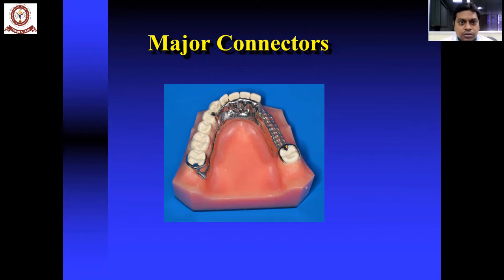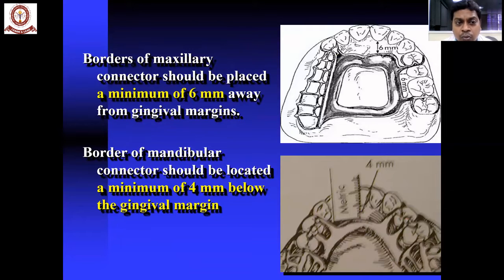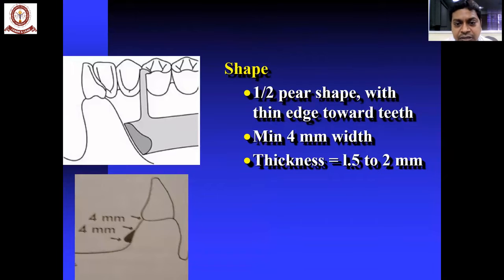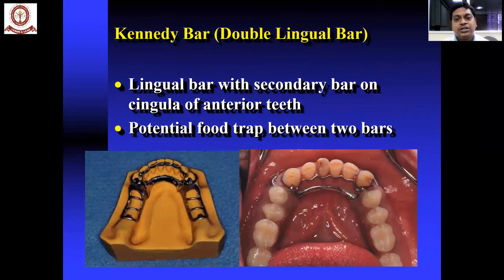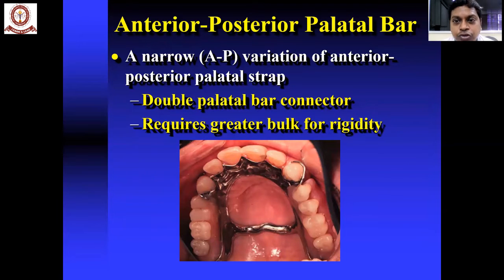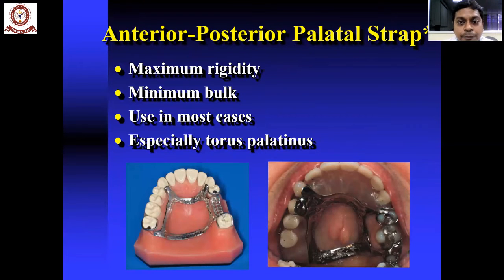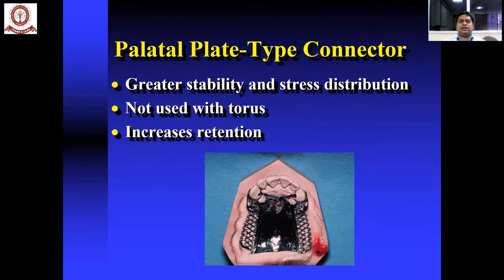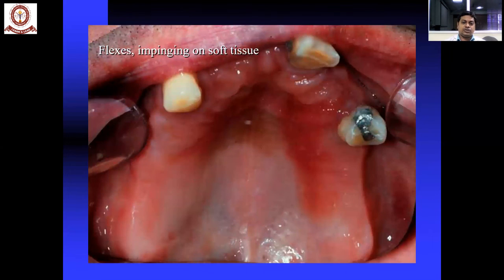Major Connectors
Prosthodontics Crown And Bridge - Major Connectors